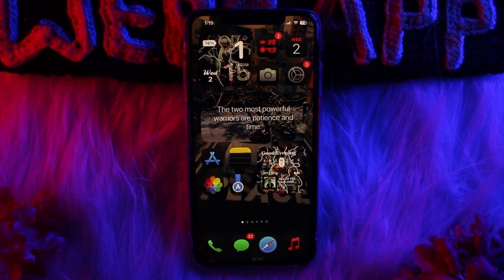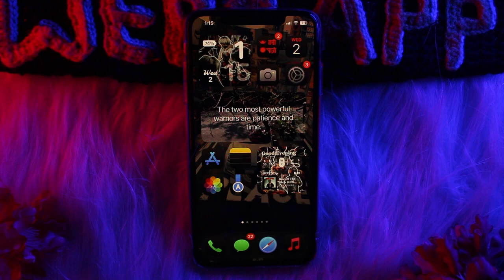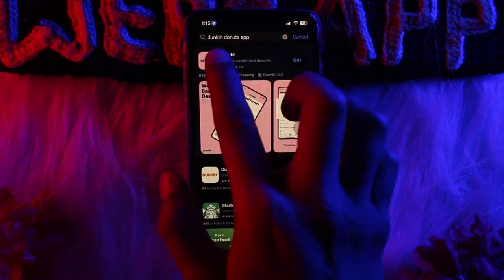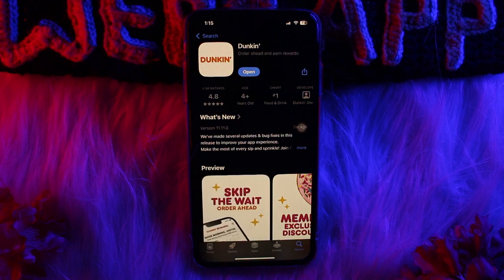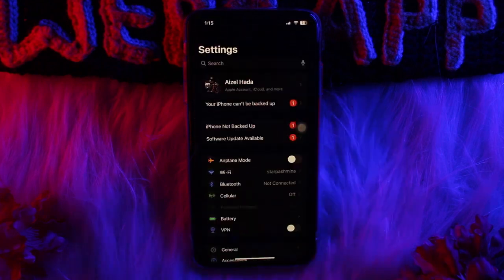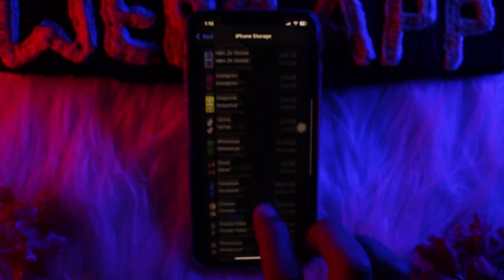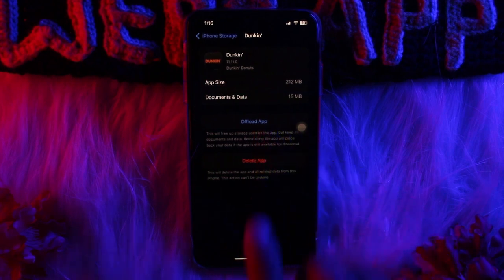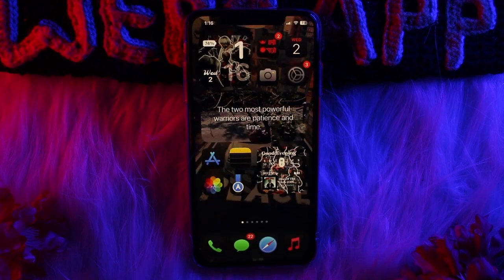How to Solve Dunkin’ “Unable to Process Transaction” Issue | 2026 Quick Guide